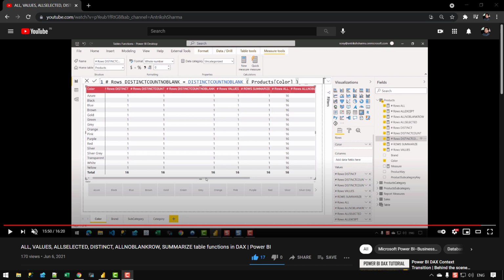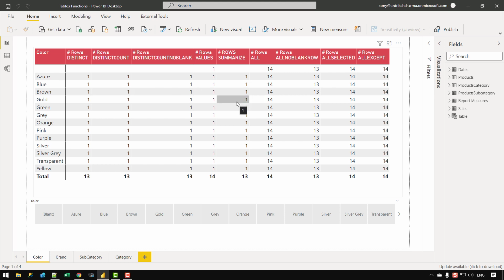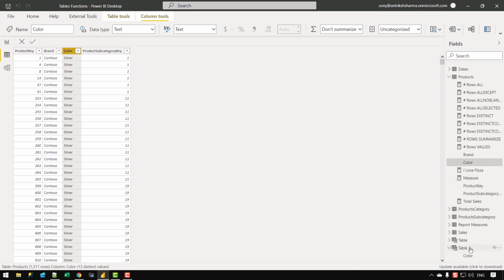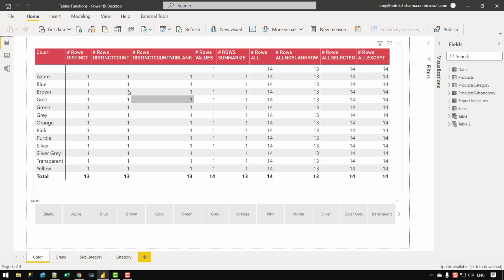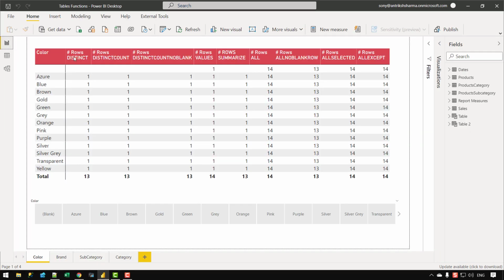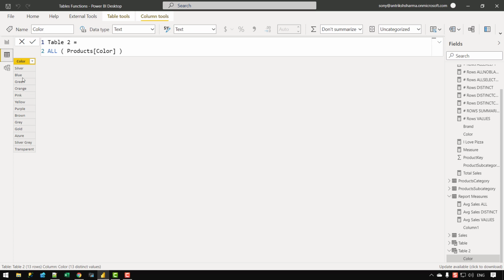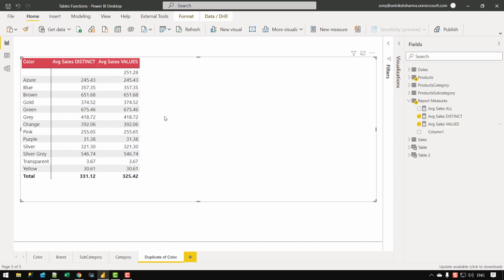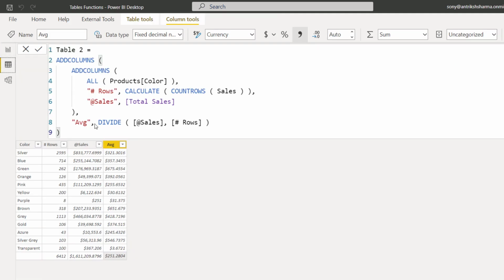Blank Row and Table Functions in DAX | PBI & DAX Tutorial